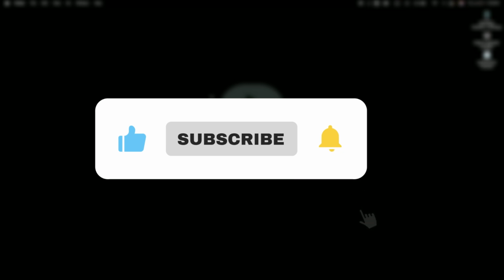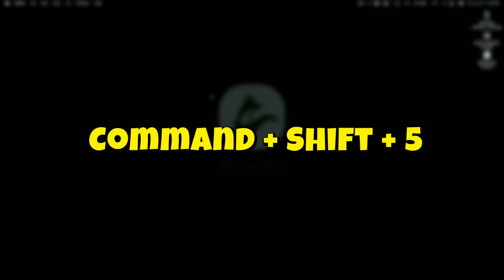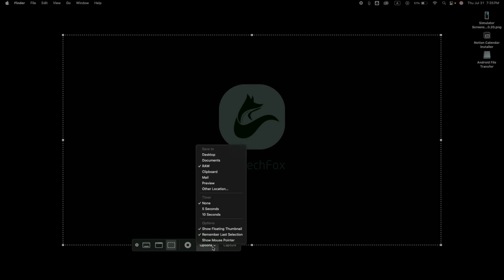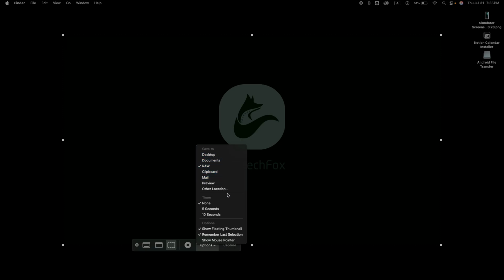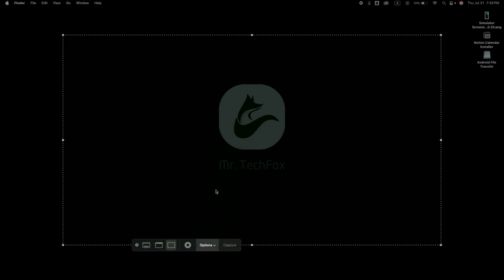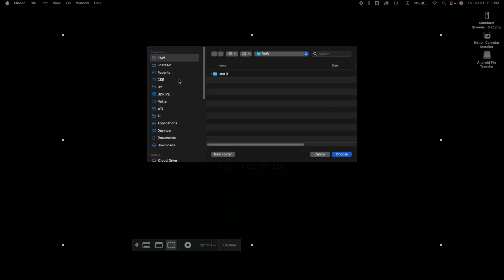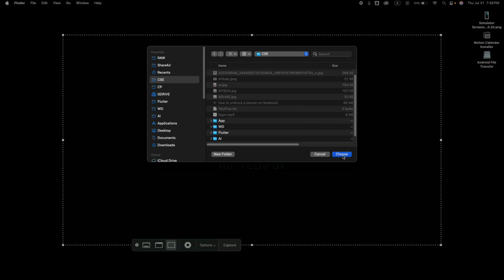How to See Saved Screenshot Location on Mac (Easy Guide)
In this video, you’ll learn how to see where your screenshots are saved on your Mac with simple and clear step-by-step instructions. Whether you’re a beginner or looking to sharpen your skills, this guide will help you get it done quickly and easily.